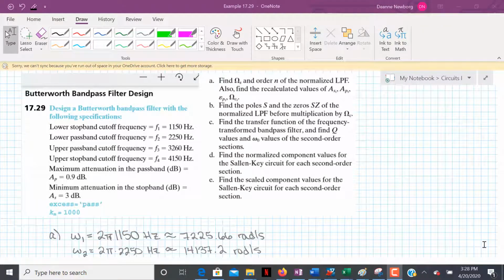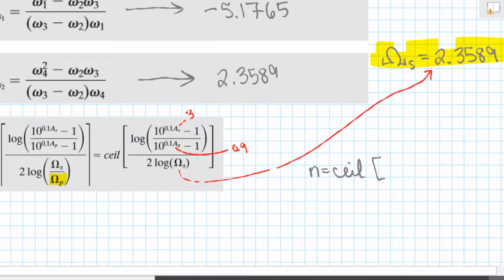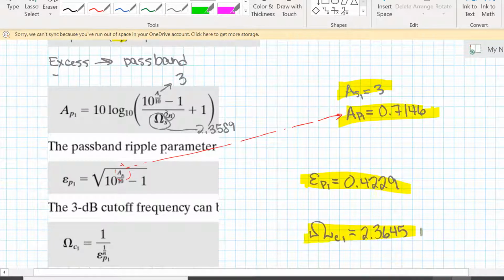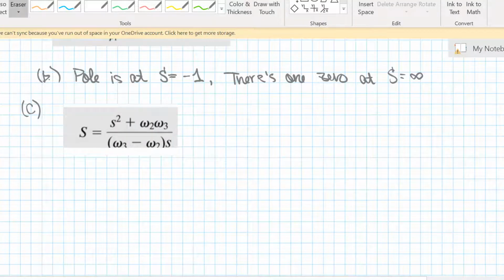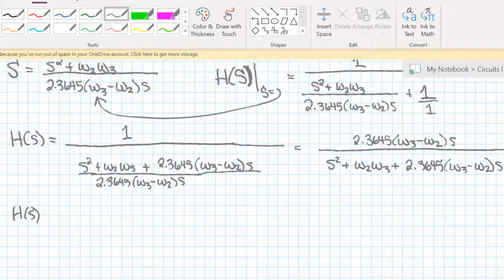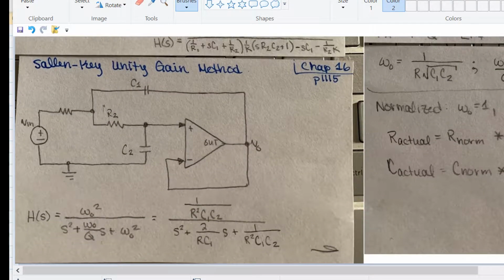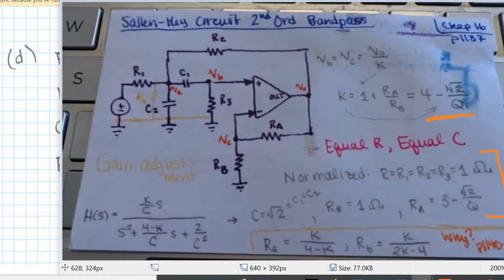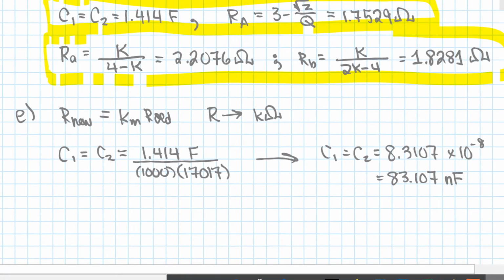Circuits Prob17 29 Example